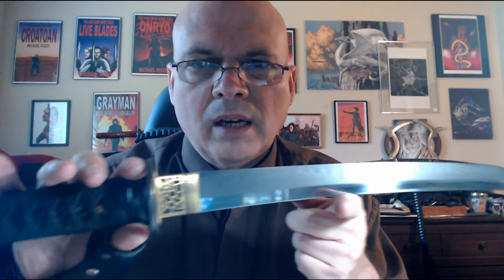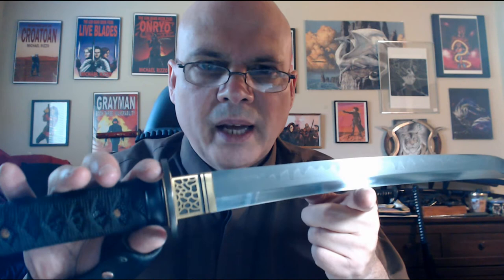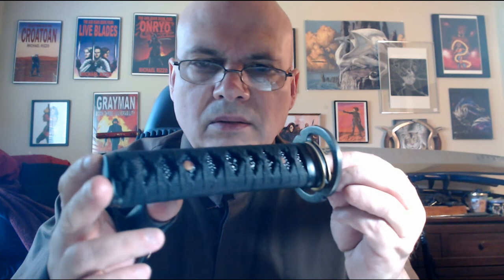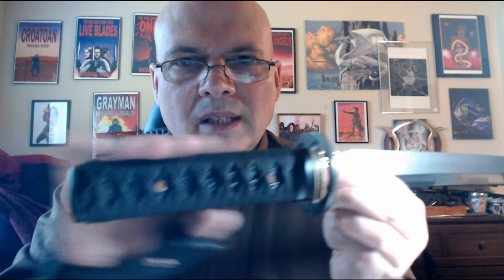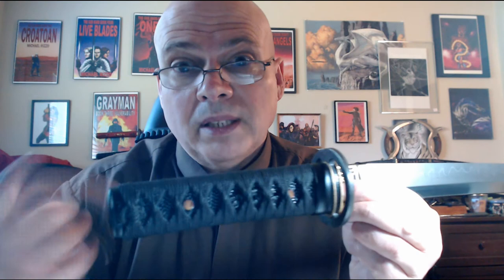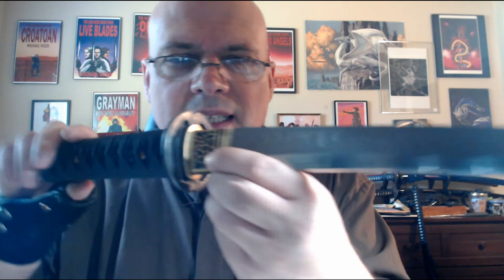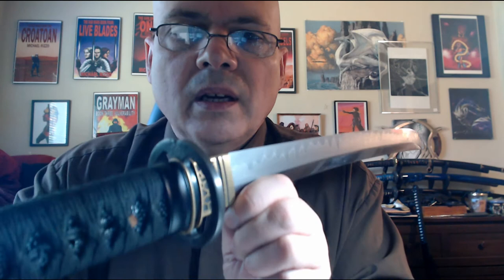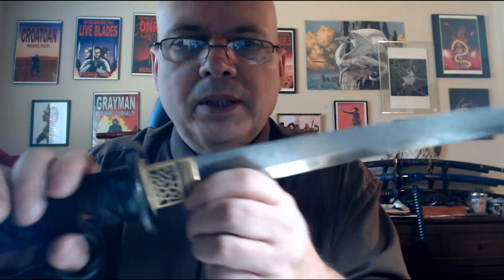Yongli Tanto Review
A clay-tempered T10 Tanto from Yongli. Nice 12" blade for about a hundred bucks. Pretty so-so everything else: Fake Samekawa, painted fixtures, shims inside the Tsuka. Stripped the paint off the iron alloy Tsuba and blued it so it doesn't look so cheap, but it feels like it should be on a Wakizashi rather than a Tanto. Odd paint job on the Saya. I probably should have saved up for something nicer, but it might make a good project.

I haven't seen many reviews for Yongli. It seems like they took a pretty good Longchuan blade and slapped some cheap fittings on it.